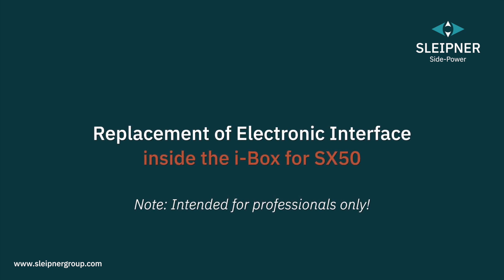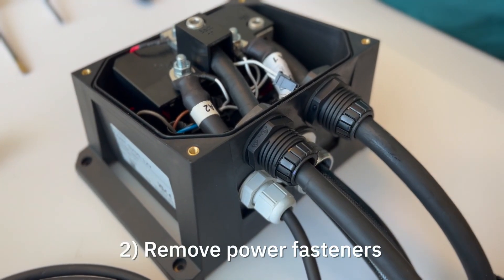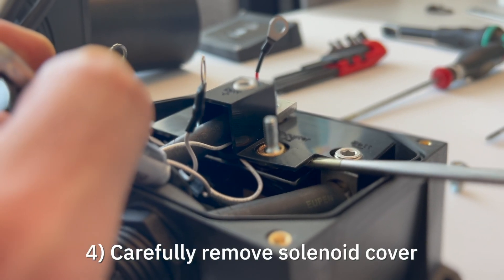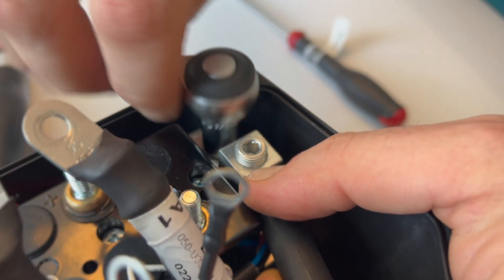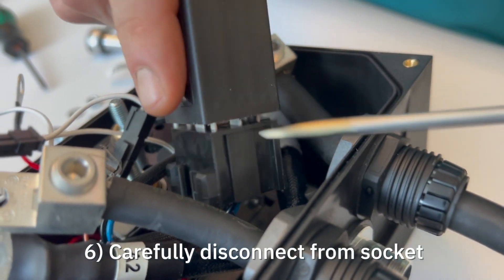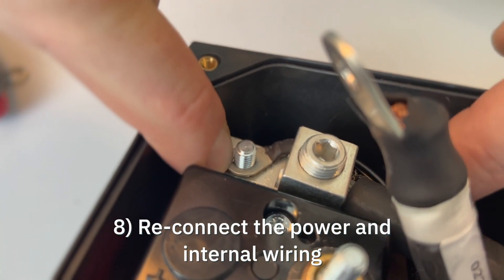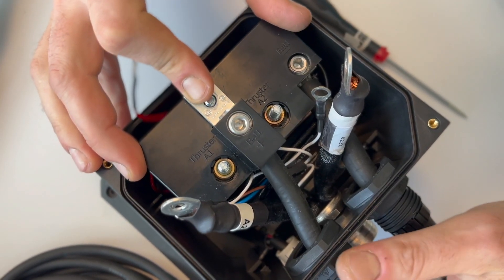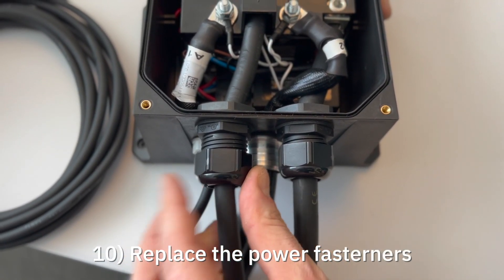How to replace the electronic interface on Sleipner (Side-Power) SX50 external thrusters.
The electronic interface contains the Sleipner's patented intelligent power control that provides a minimal delay between drive directions to reduce wear of the mechanical parts while monitoring solenoid functions. In the case of a solenoid lock-in, the thruster will automatically stop without extra user action or controlling the main switch.

The video shows how to replace this unit on standard On/off versions of the Sleipner SX50 external thruster.

Note that the speed controlled version (SXP50) of this thruster does not contain this unit.